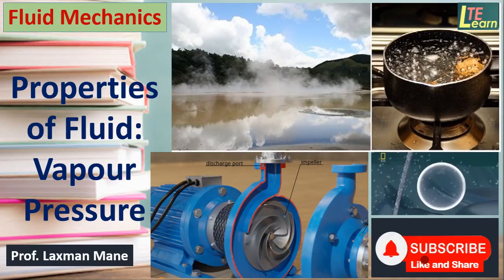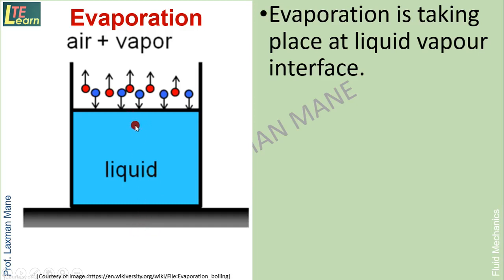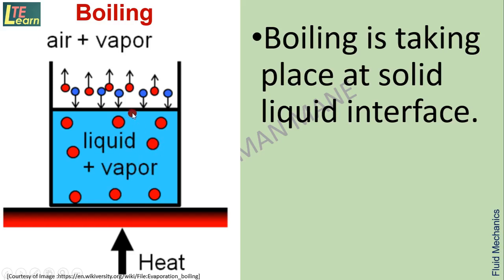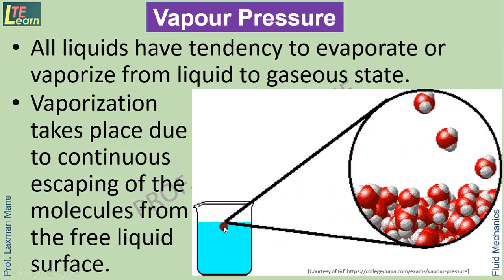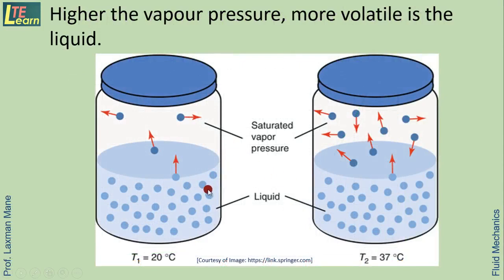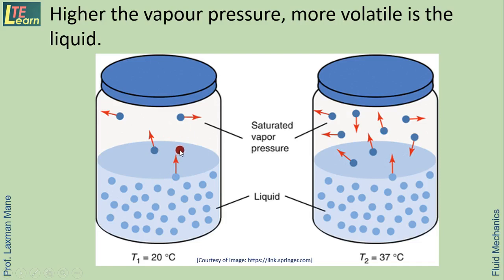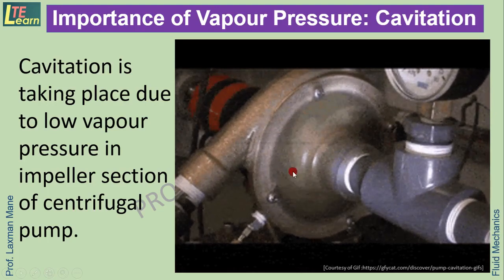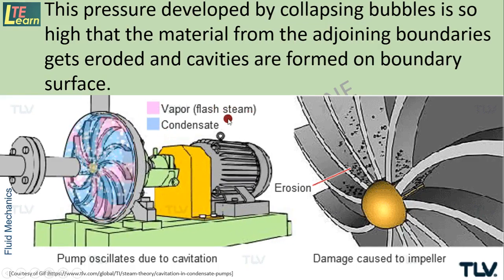Vapour Pressure Properties of Fluid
This video session  is prepared  to make the students conversant with Vapour Pressure Properties of Fluid
[Courtesy: Images]